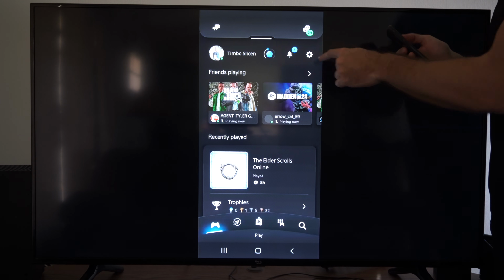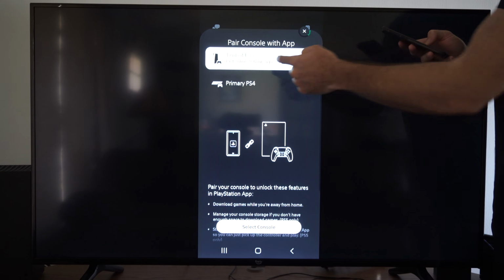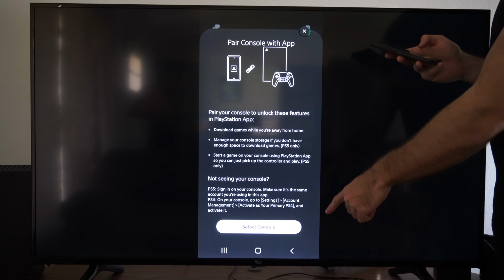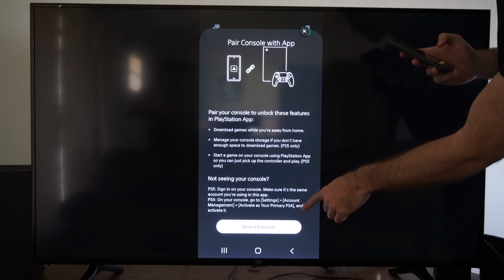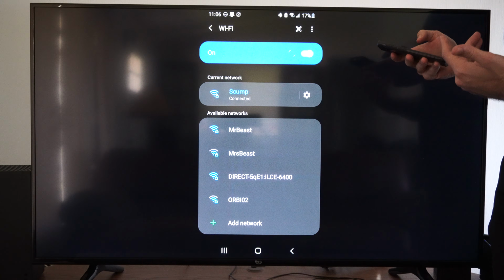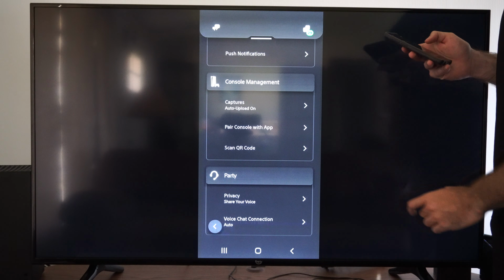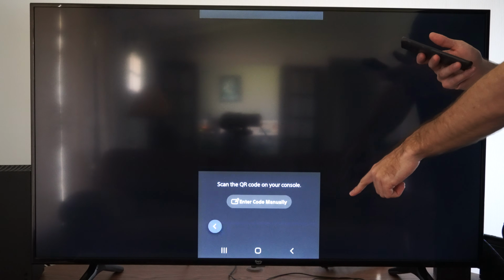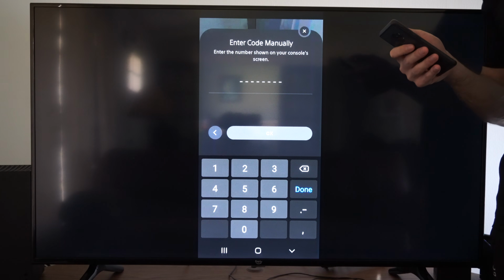How to Connect PS5 to your PS App on your Phone (Setup Tutorial)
To link your PS5 to the PlayStation App on your phone, follow these steps:

Sign In: Open the PlayStation App and sign in with your PSN account.
Link Console to App: Navigate to Settings and select Link Console to App. Follow the on-screen instructions to complete the process1.
Once linked, you’ll enjoy several benefits:

Connect with Friends: Check which friends are online, view their game activity, and even watch their live gameplay.

Voice Chat Parties: Create voice chat parties with up to 15 people for strategizing and coordination.

Console Control: While your PS5 is in rest mode, download games and add-ons remotely. Manage storage space and browse the PlayStation Store.
Discover and Share Games: Stay updated with gaming announcements and share screenshots or video clips from your PS5 games